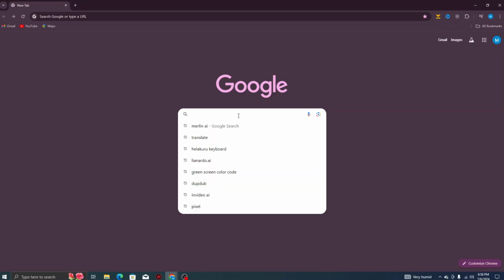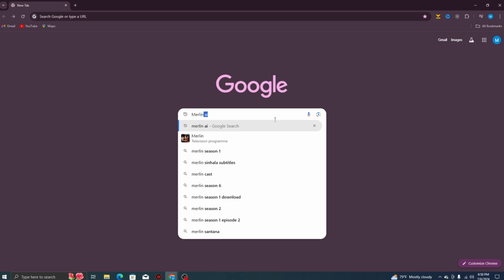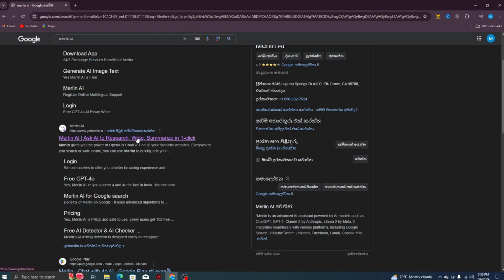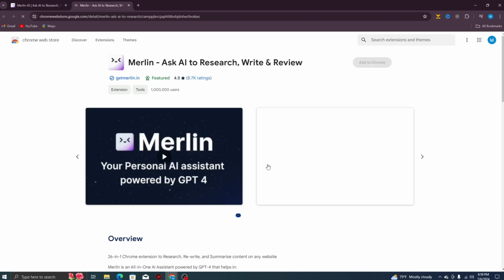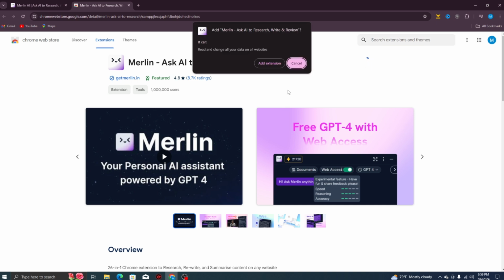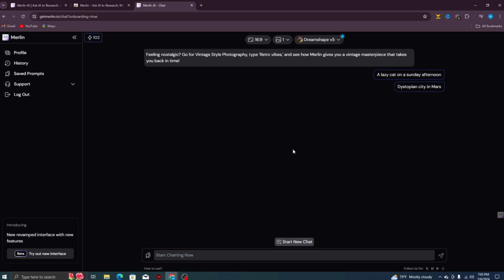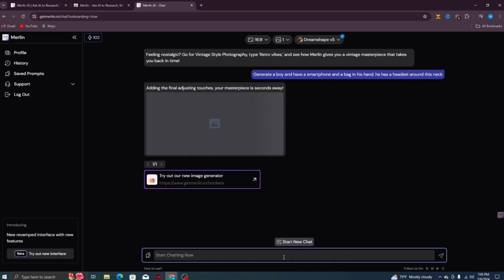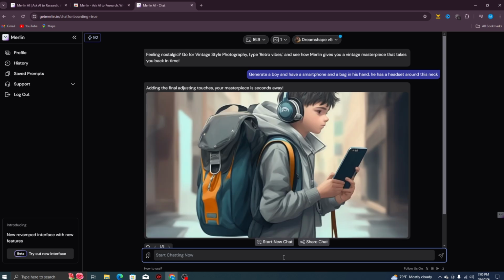Use Chat GPT-4 For Free | How To Use Chat GPT - 4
Unlock ChatGPT-4 for 100% free with our ultimate guide! Discover actionable steps to access the latest AI technology without any cost. This comprehensive tutorial covers everything you need to know to utilize ChatGPT-4's powerful features at no expense. Start maximizing your AI experience today—click here for the complete guide!

Video tags  ;